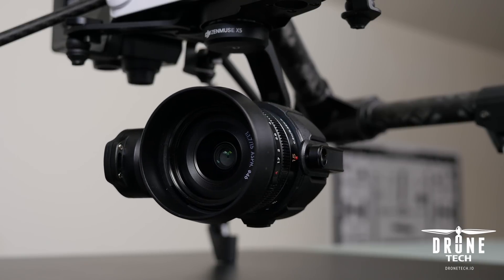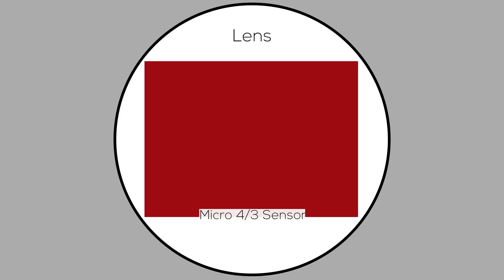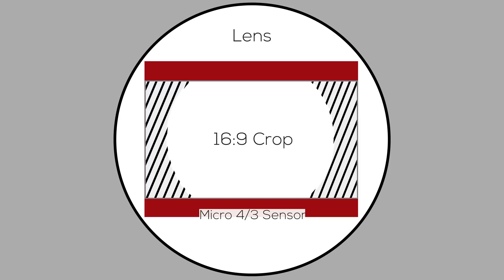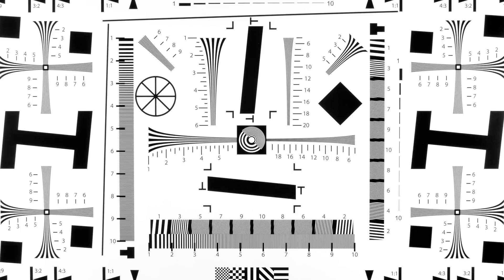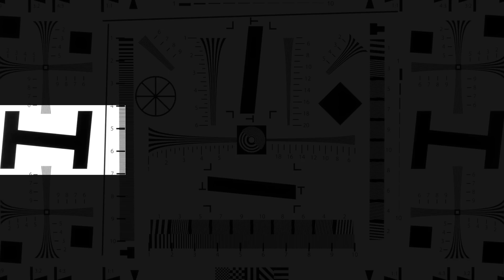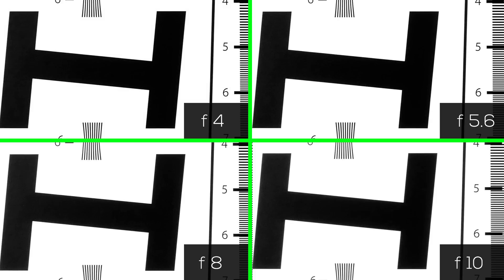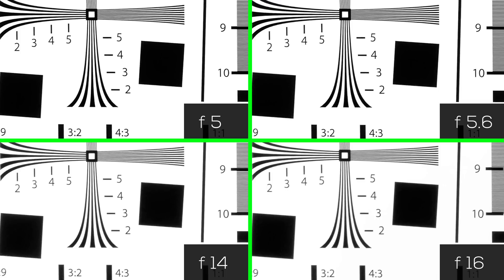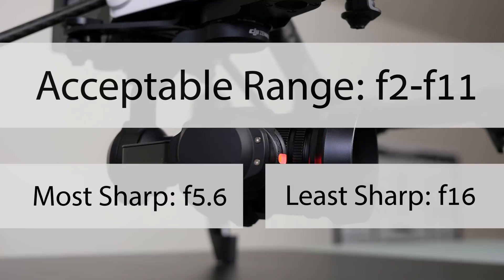DJI 15MM f1.7 Stock Inspire Pro Lens - Sharpness Test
- Connecting Drone pilots with Drone Jobs.

This test was done to help identify the best settings to use when shooting with the 15mm f1.7 lens by DJI. We photographed a ISO 12233 chart using a Panasonic GH4 camera and the DJI Lens.

Here are the test files used in the video saved in JPG format. They are all bundled inside a ZIP file

Inspire 1 Pro with Zenmuse X5 (DJI) (Amazon)